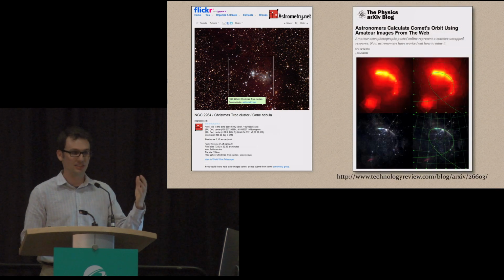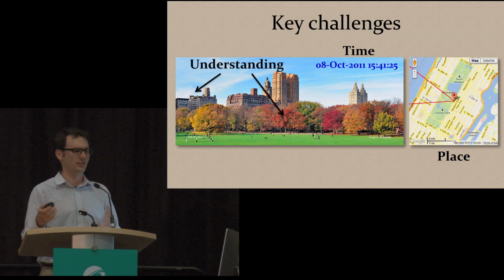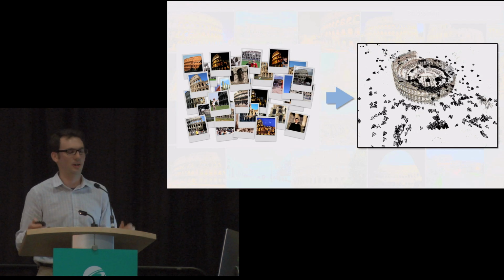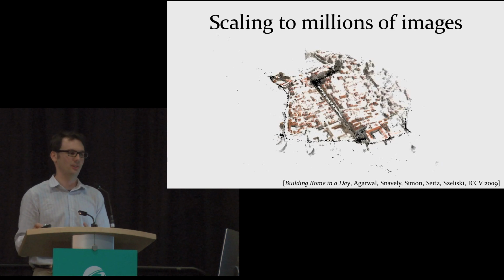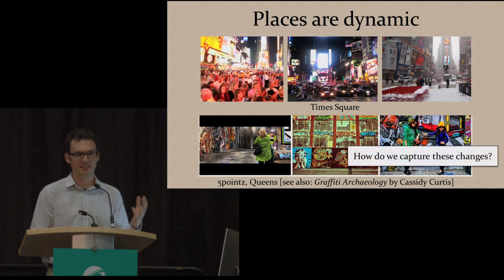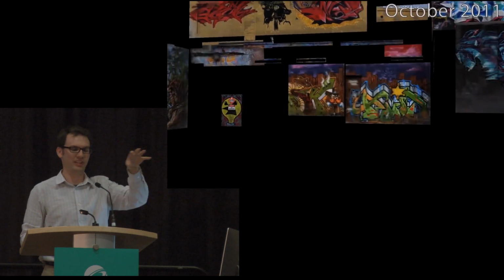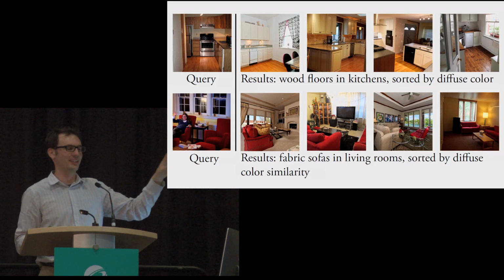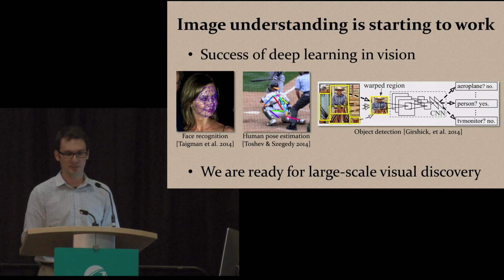ACM SIGGRAPH Awards - Noah Snavely, Significant New Researcher Award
The ACM SIGGRAPH Awards Talk from Noah Snavely, the 2014 recipient of the Significant New Researcher Award.